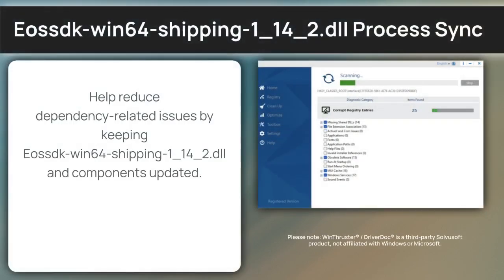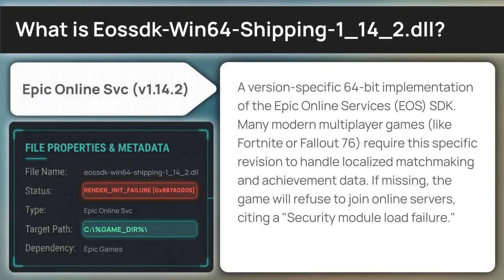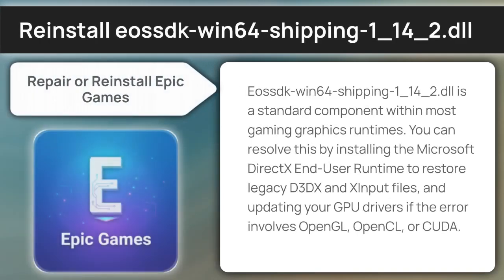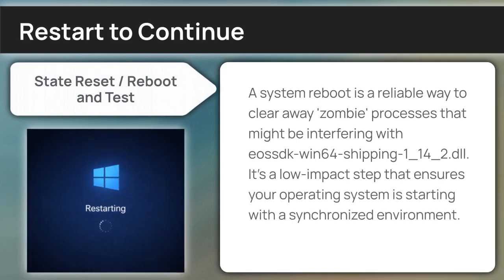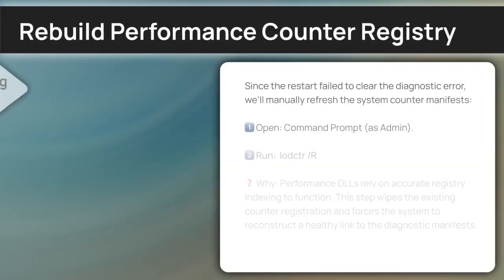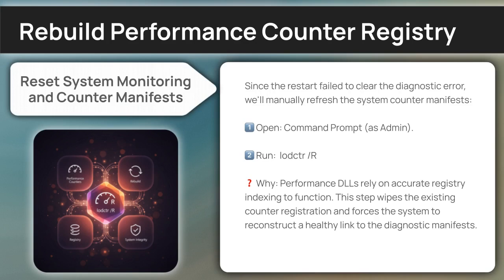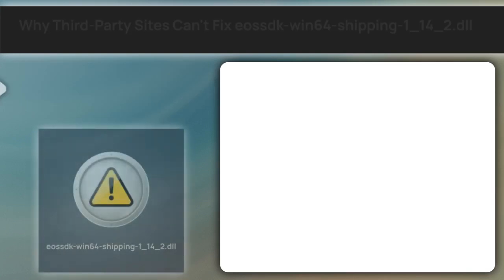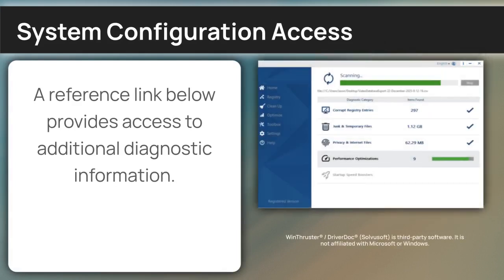Fix eossdk-win64-shipping-1_14_2.dll!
Eossdk-win64-shipping-1_14_2.dll: How to Troubleshoot Missing or Corrupt DLL Errors in Epic Games. 🛠️⚙️ An optional optimization tool is referenced at this

Wondering why Eossdk-win64-shipping-1_14_2.dll suddenly isn’t available? In most cases, this points to a software installation issue rather than a hardware problem.

What is Eossdk-Win64-Shipping-1_14_2.dll? A version-specific 64-bit implementation of the Epic Online Services (EOS) SDK. Many modern multiplayer games (like Fortnite or Fallout 76) require this specific revision to handle localized matchmaking and achievement data. If missing, the game will refuse to join online servers, citing a "Security module load failure."

Eossdk-win64-shipping-1_14_2.dll is implemented as a Game Interface Library DLL that supports Epic Games through the Epic Online Svc. In this video, I’ll cover commonly recommended troubleshooting actions.

▶ What You’ll Learn:

- Restoring missing eossdk-win64-shipping-1_14_2.dll files
- Learn about eossdk-win64-shipping-1_14_2.dll file

Timestamps:

00:00 - eossdk-win64-shipping-1_14_2.dll Missing Error Fix (Safe Method)
00:25 - What Is eossdk-win64-shipping-1_14_2.dll File and Why Errors Occur
00:57 - Reinstall eossdk-win64-shipping-1_14_2.dll DLL File Correctly
01:24 - Restart Your Computer to Ensure Fix Works
01:46 - Rebuild Performance Counters to Fix eossdk-win64-shipping-1_14_2.dll Error
02:26 - Is eossdk-win64-shipping-1_14_2.dll a Virus or Safe File